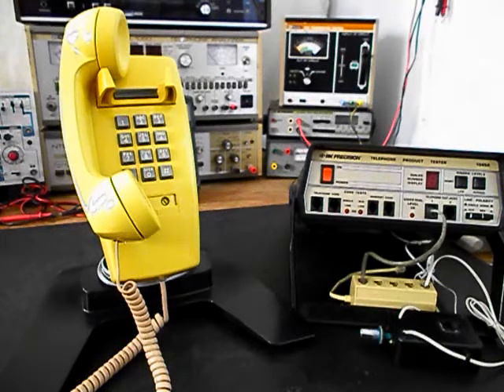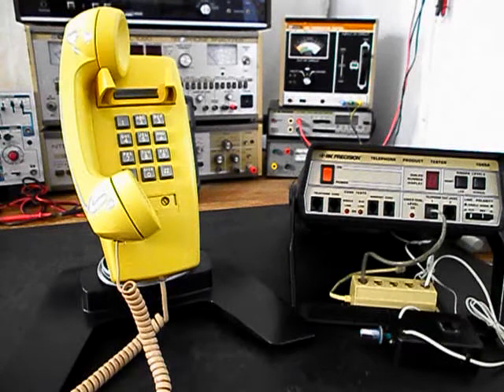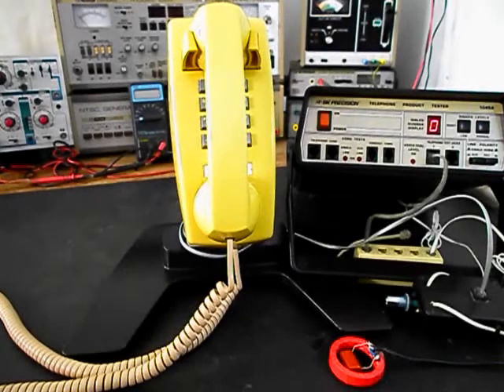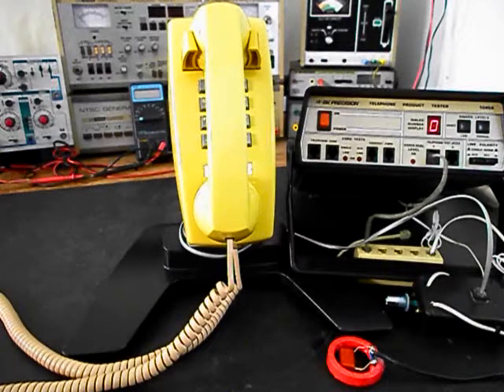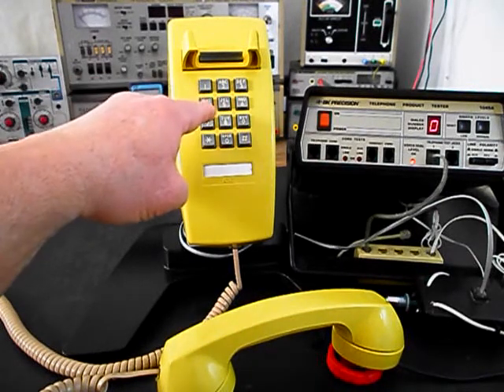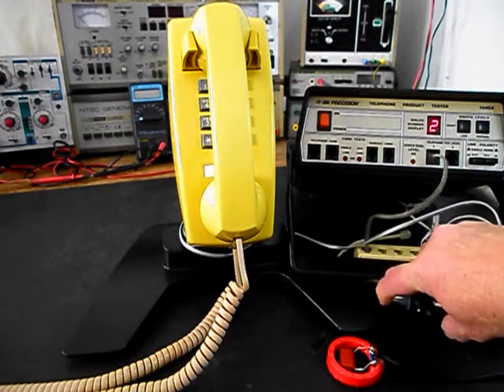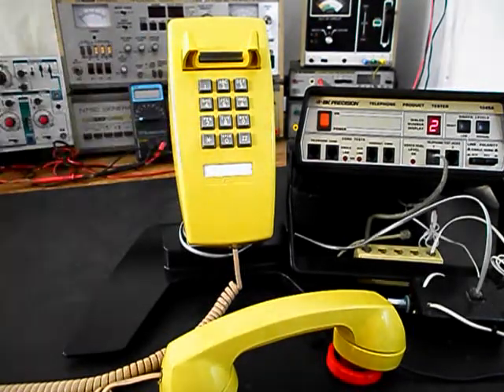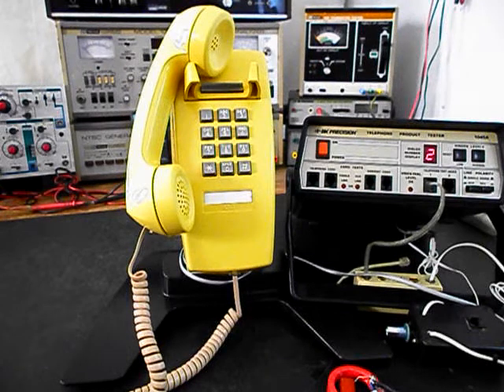Western Electric 2554 Wall Telephone Repair